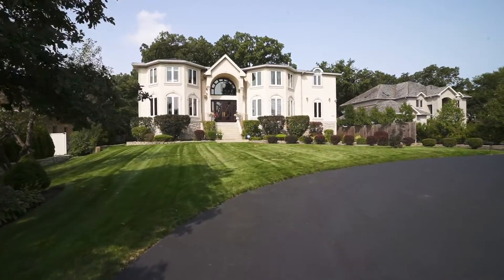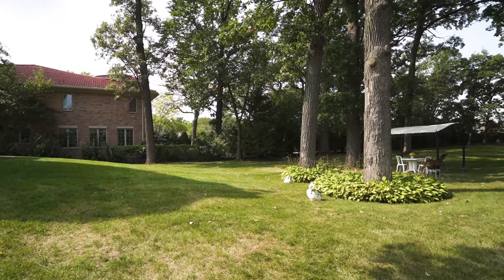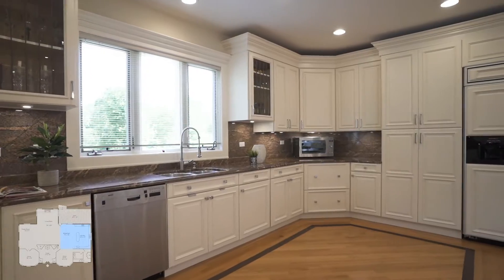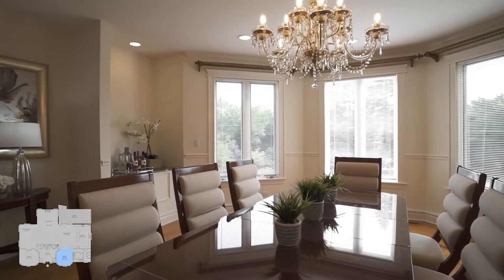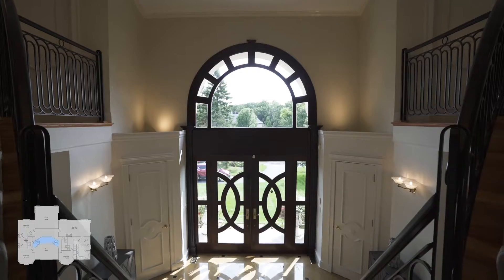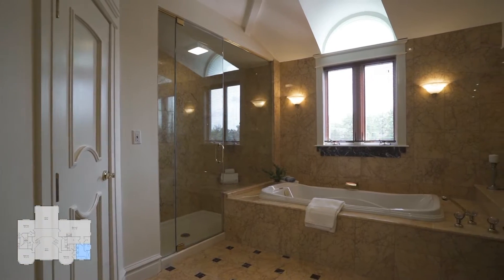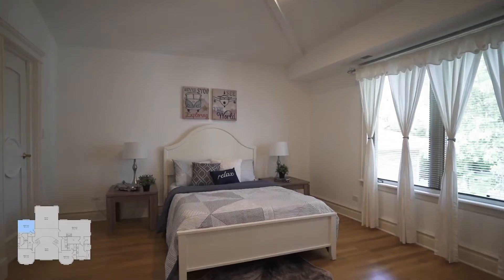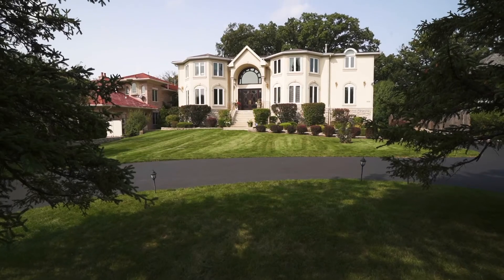3856 Sunset Lane, Northbrook, IL 60062